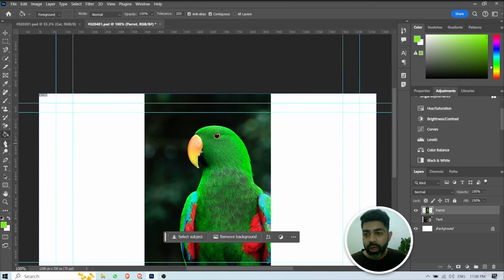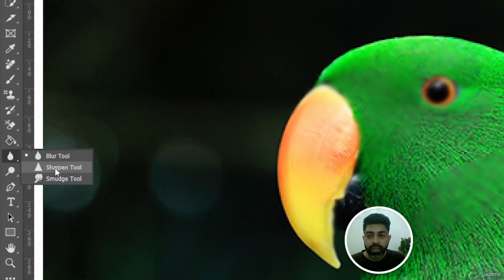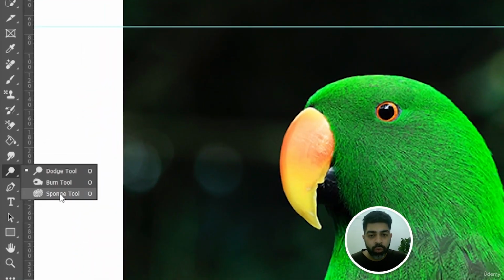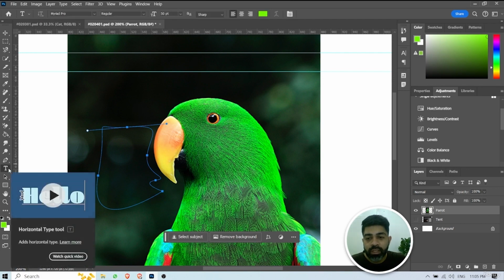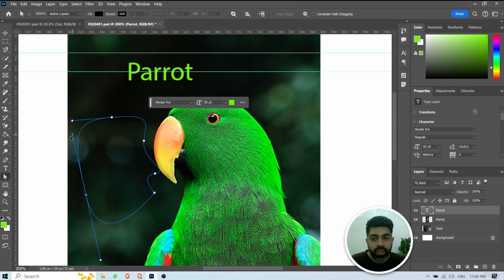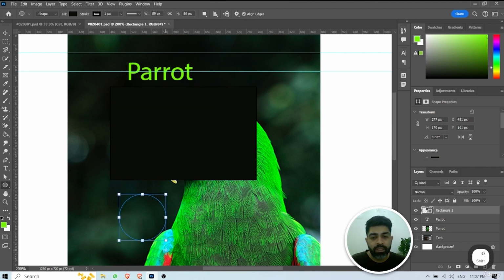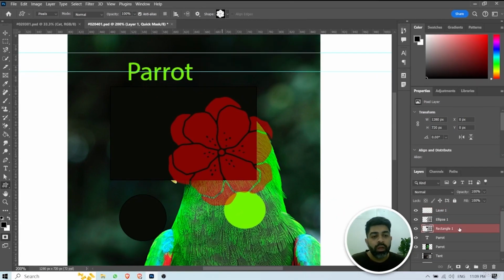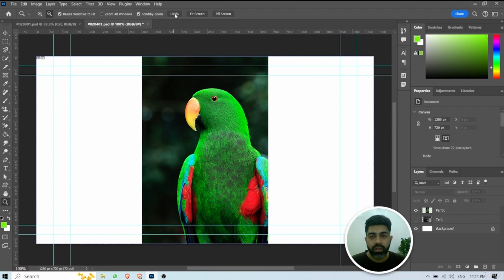10 Photoshop Tool Exploration Part III